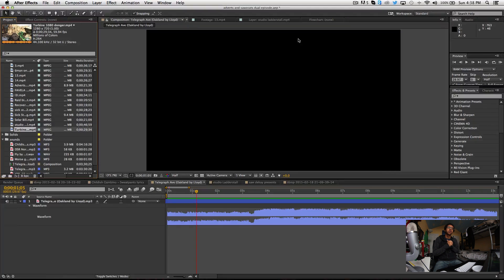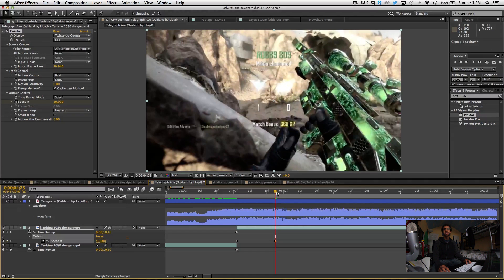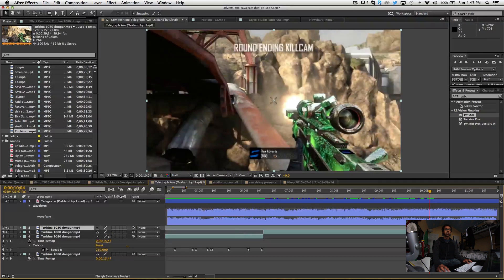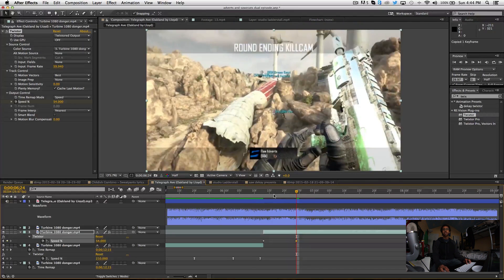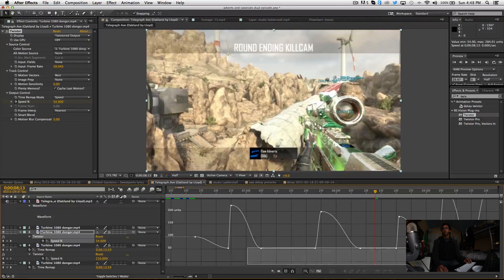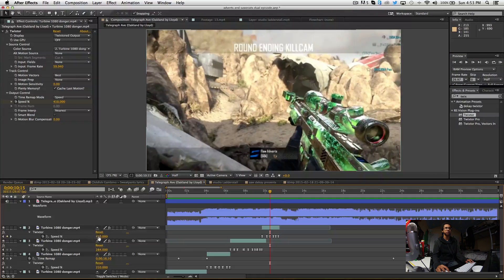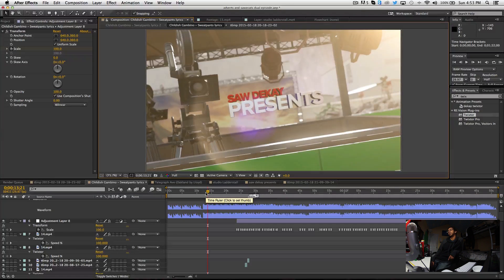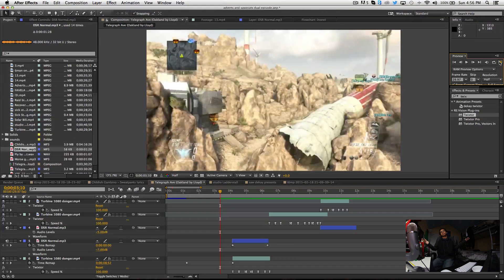How to Sync Trickshots in After Effects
This is my method. To hell with markers.

notes- don't go lower than 50
don't go higher than 250

Song:
Name- Telegraph Ave.
Artist- Childish Gambino